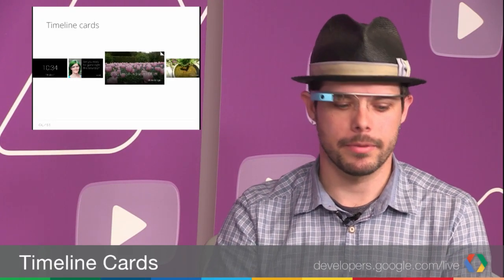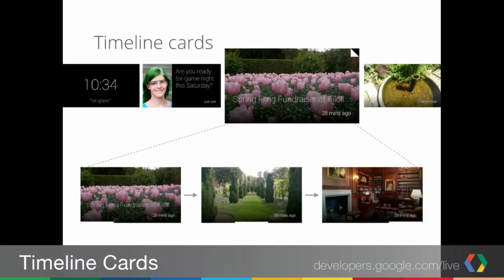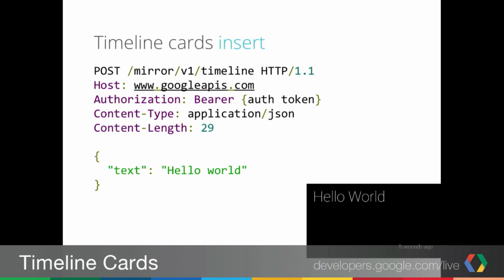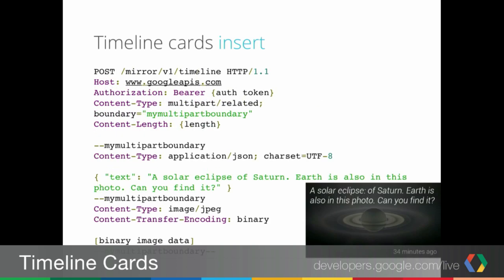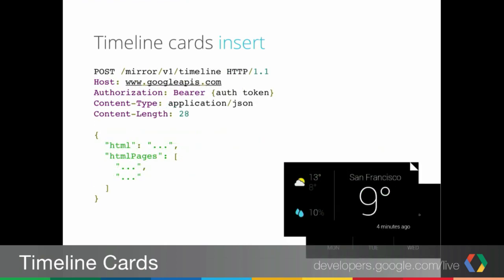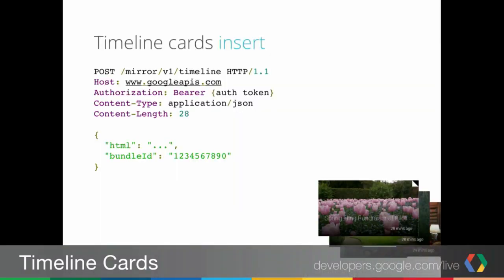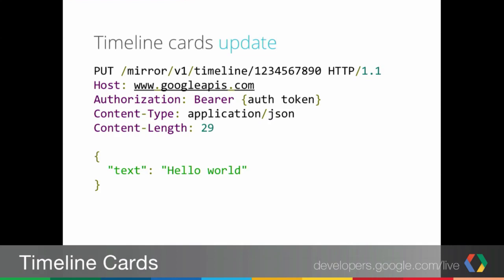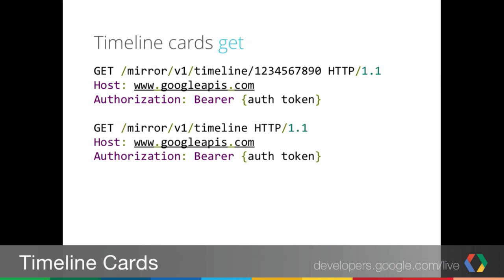Google Mirror API: Timeline Cards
In this video Timothy explains how Timeline Cards work in the Google Mirror API.